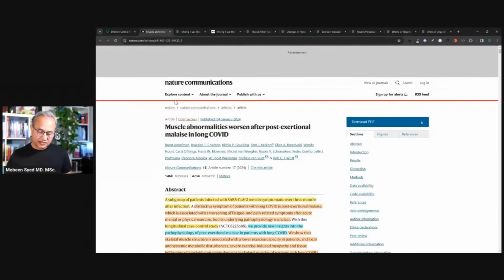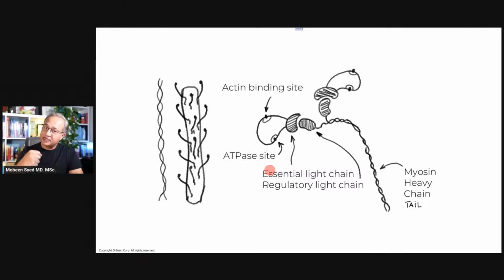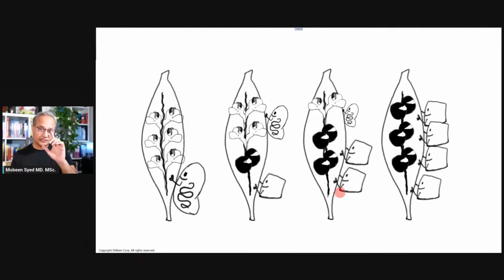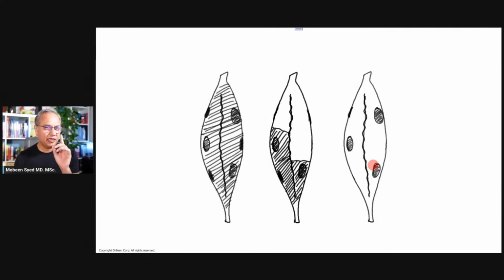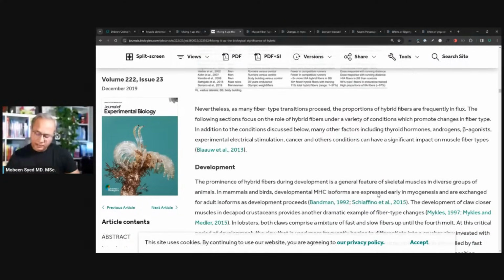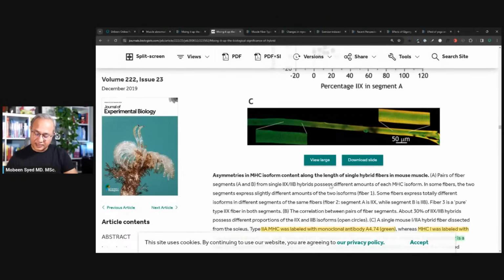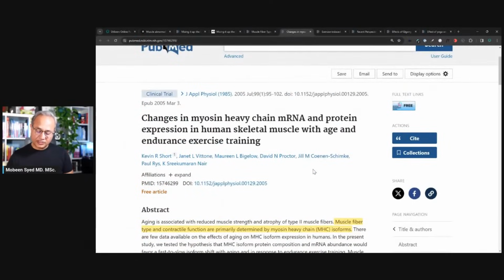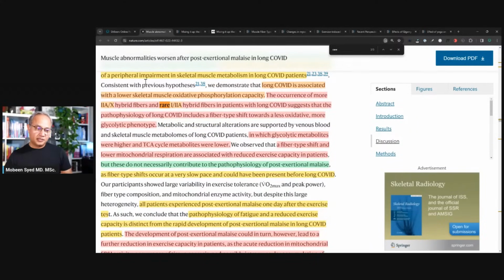Long COVID - Muscle Fatigue | Muscle Fiber Type Shift is Possible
Following up on our last video about the muscle fiber type shift in long COVID patients. In this talk I have discussed the evidence that shows that the muscle fiber type can be switched from glycolytic to oxidative and vice versa. And, not only the fiber type switching can occur but mitochondria  can also be increased. Let's review.

URL list from Monday, Jan. 15 2024

Study that needed further explaination: Muscle abnormalities worsen after post-exertional malaise in long COVID | Nature Communications

References for the muscle fiber type shifts:

Mixing it up: the biological significance of hybrid skeletal muscle fibers - PubMed

Mixing it up: the biological significance of hybrid skeletal muscle fibers | Journal of Experimental Biology | The Company of Biologists

Muscle Fiber Type Transitions with Exercise Training: Shifting Perspectives - PMC

Changes in myosin heavy chain mRNA and protein expression in human skeletal muscle with age and endurance exercise training - PubMed

Exercise-induced mitochondrial biogenesis begins before the increase in muscle PGC-1alpha expression - PubMed

Recent Perspectives Regarding the Role of Dietary Protein for the Promotion of Muscle Hypertrophy with Resistance Exercise Training - PMC

Effects of Qigong exercise on muscle strengths and oxidative stress/antioxidant responses in young sedentary females: a quasi-experimental study - PMC